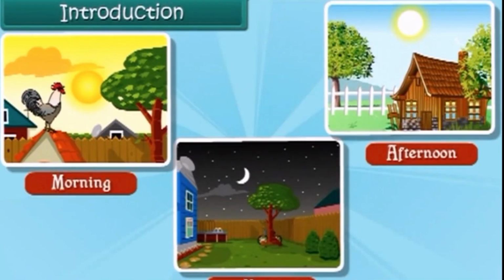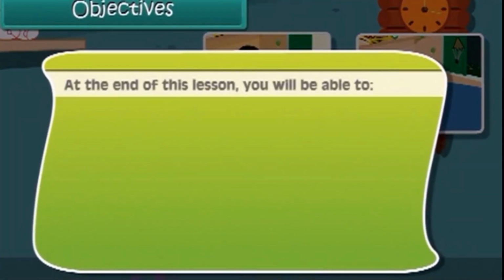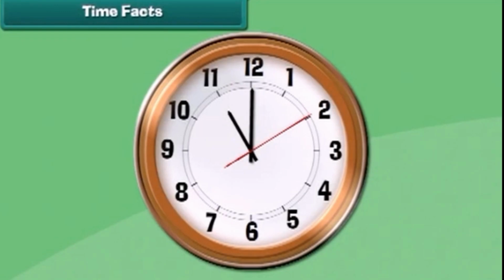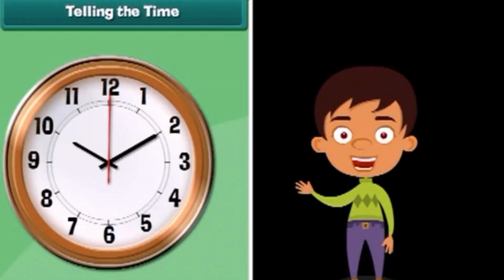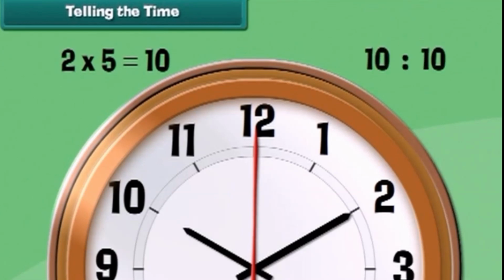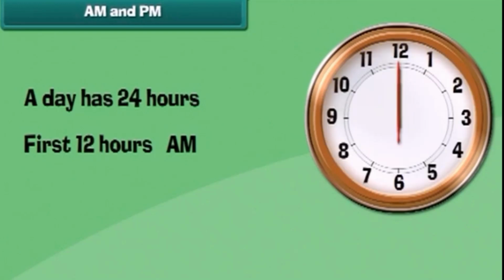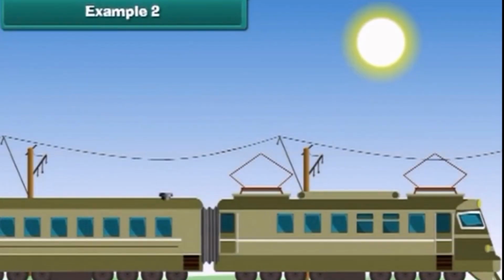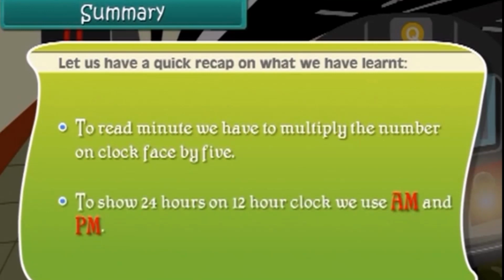Master Time Management with Our Animated Video Course for Class 3 Math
Our animated video course for Class 3 math makes learning time management fun and effective! With our engaging videos, you'll become a time wizard in no time and never be late again. Say goodbye to time confusion and master the art of managing your time like a pro.